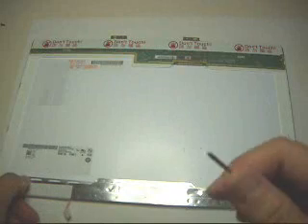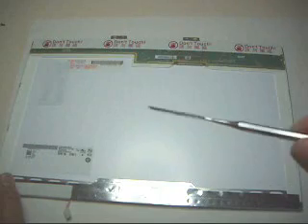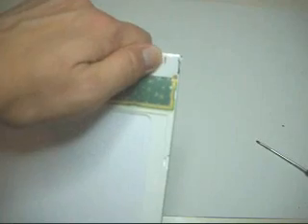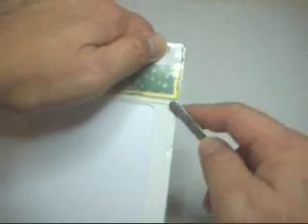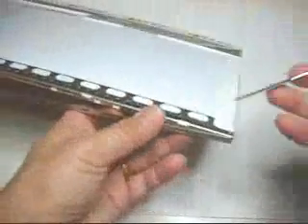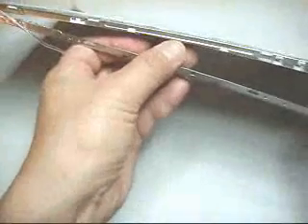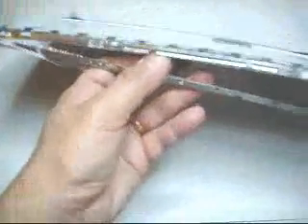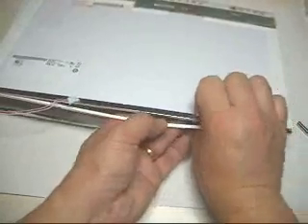How to replace an LCD screen backlight or bulb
A tutorial on how and when to replace a defective LCD Screen bulb or backlight.